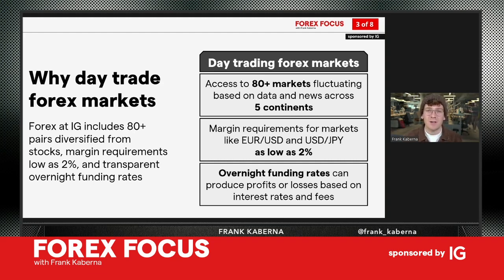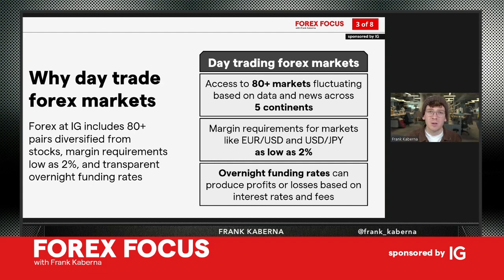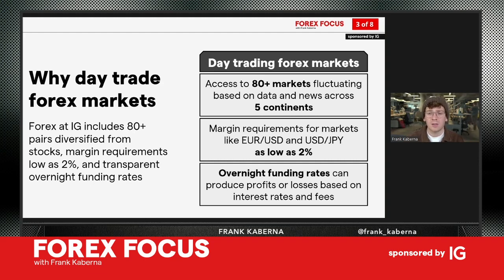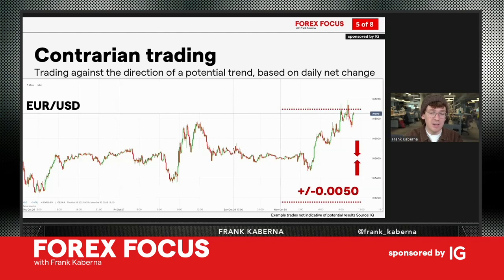5 day trading strategies for beginners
Day trading allows traders to capitalize on small price movements and limit overnight exposure. Forex markets can be optimal for day traders because of low margin requirements and historically mean reverting products. Learn 5 trading strategies beginners can employ from technical analysis to fundamental analysis.

Intro: (0:00)
What is day trading: (0:45)
Advantages of day trading: (2:11)
Why day trade forex markets: (6:24)
Trend trading: (10:12)
Contrarian trading: (11:06)
Fundamental analysis: (11:44)
Technical analysis: (13:39)
Trading the news: (14:45)

Get fast and flexible access to more than 80 forex markets through IG’s intuitive proprietary platform and mobile app. Enjoy zero commission when you trade spot forex with us – our only charge is the bid-offer spread, which can be as low as 0.8 pips on major pairs such as EUR/USD.